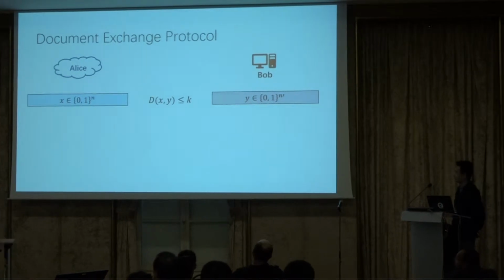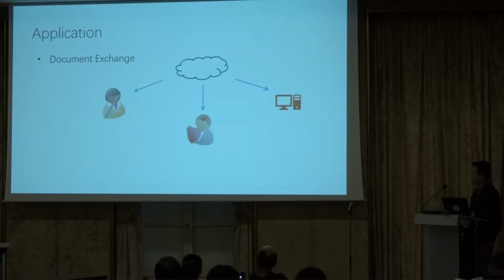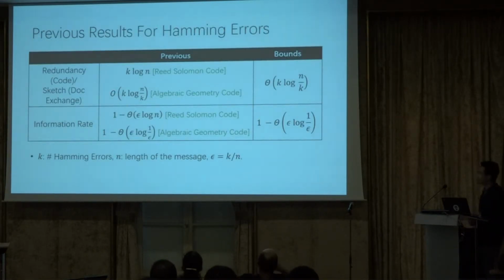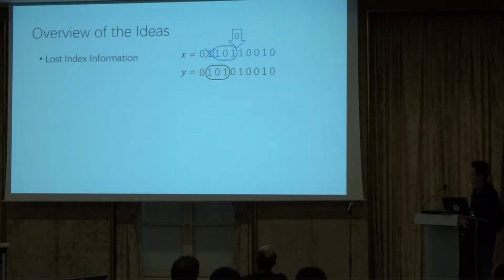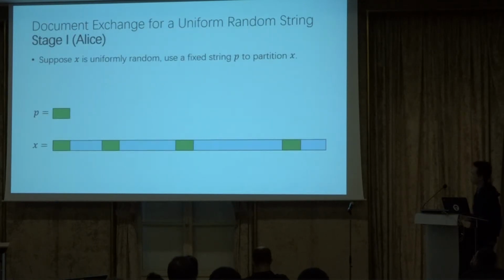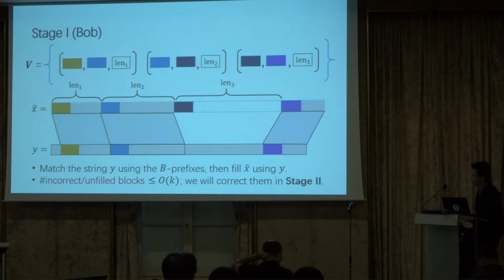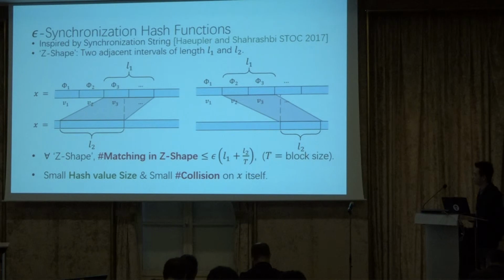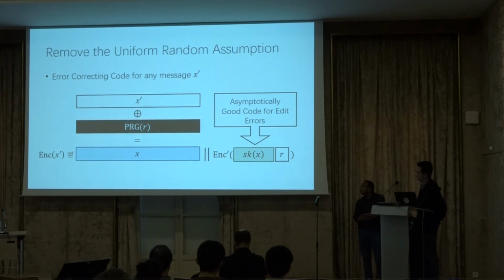1.3.B: Improved decoding of Folded Reed-Solomon and Multiplicity Codes